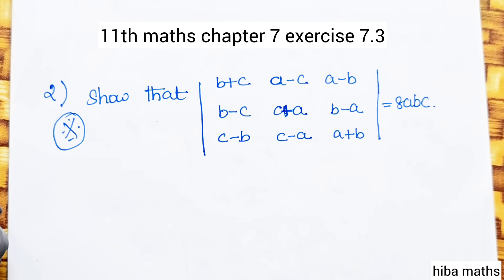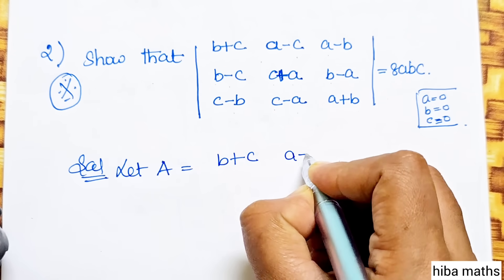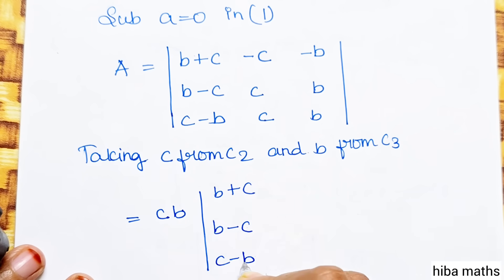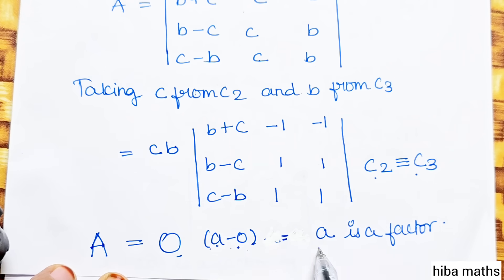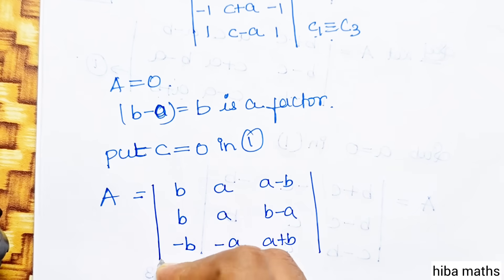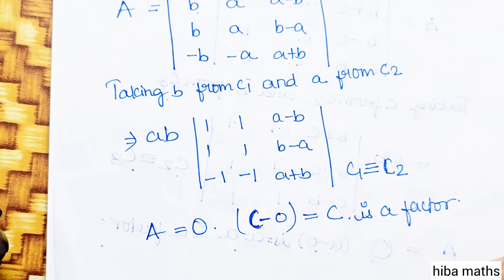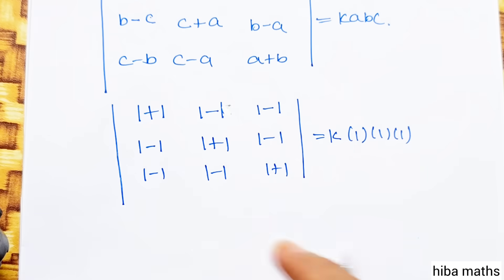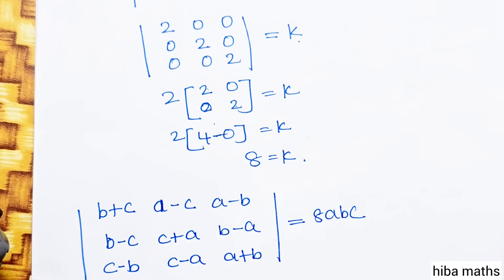11th maths chapter 7 exercise 7.3 question 2 matrices and determinants tn syllabus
11th maths chapter 7 exercise 7.3 question 2 matrices and determinants tn syllabus
11th maths chapter 7 exercise 7.3 matrices and determinants tn syllabus

11th maths chapter 7 matrices and determinants

11th maths exercise 7.3 question 2
11th maths exercise 7.3 sum 2
11th maths exercise 7.3 2nd sum

11th maths chapter 7 exercise 7.3

11th class maths tutorial for beginners
Mathematics tutorials
Maths homework help
Hiba maths